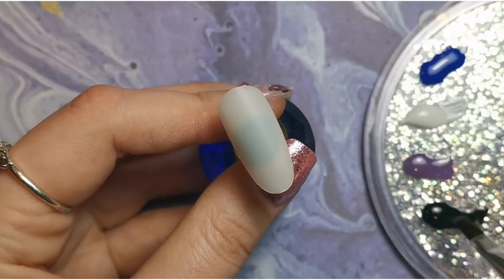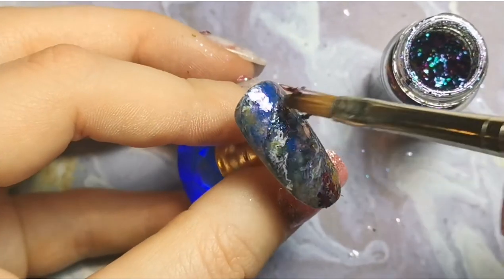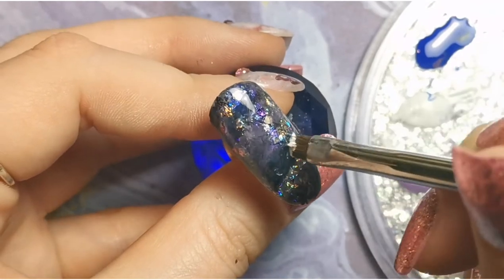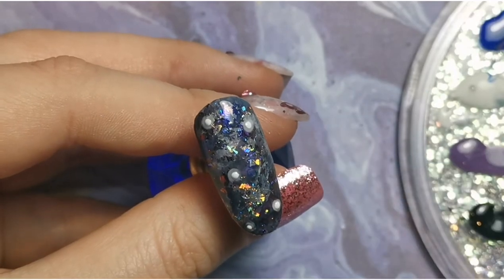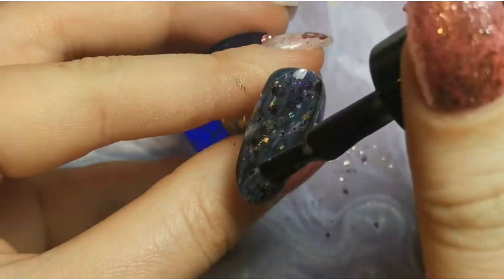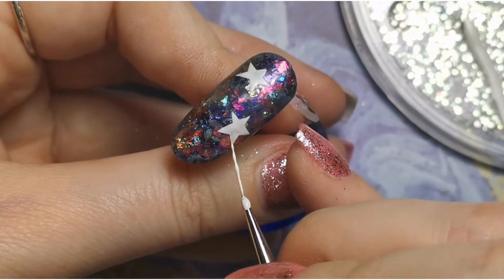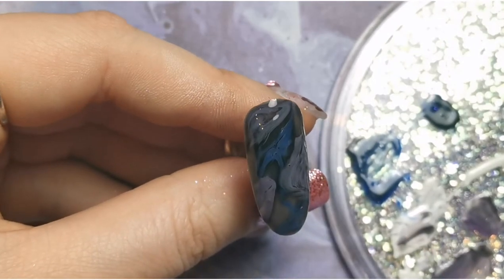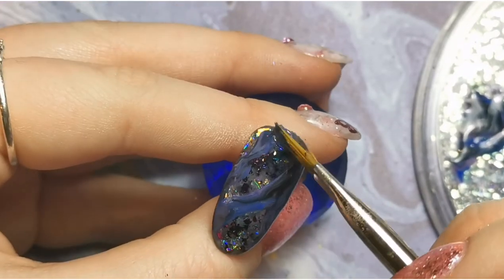NAIL ART: Galaxy Inspired Nail Designs - Hand Painted Stars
Hi Everyone,

In this video I am showing you how to do 3 different galaxy nail designs!

***LINKS***
Magpie Beauty:

Instagram.com/tiasbeauty_uk